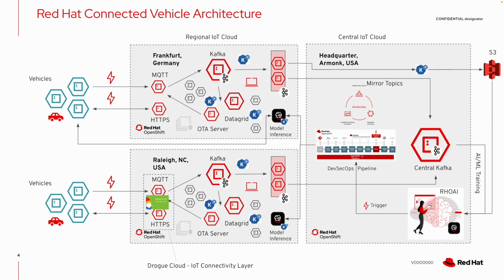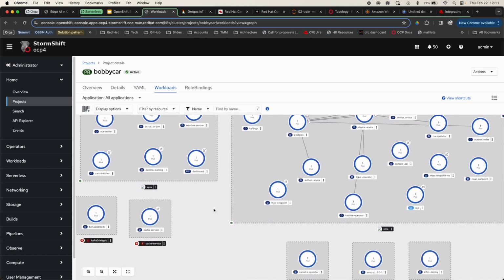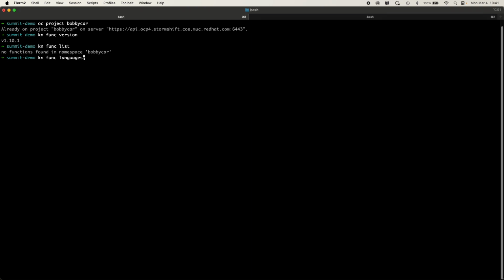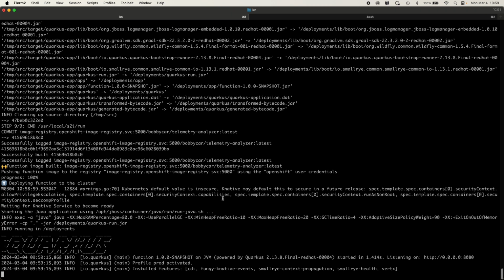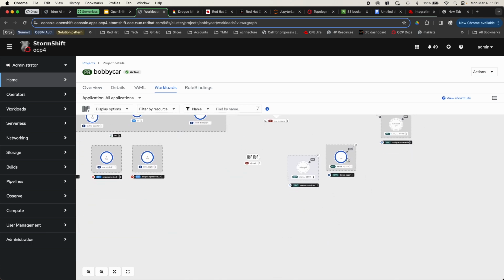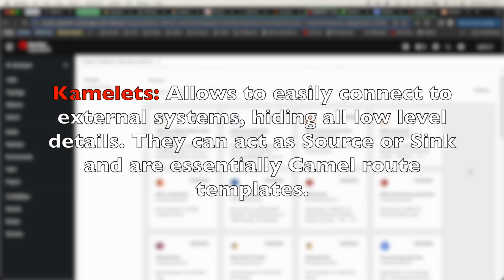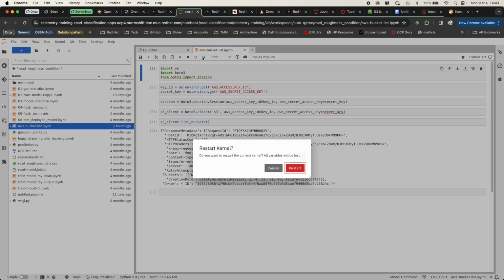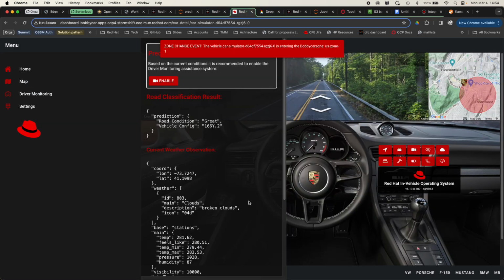Processing IoT data and serving AI/ML models with OpenShift Serverless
This demo gives you an overview of all the capabilities of Red Hat OpenShift Serverless in a real world context.
We'll briefly explore Knative Serving, Eventing and Functions, and walk you through an example use case, where we collect telemetry data from simulated vehicles, process this data with OpenShift Serverless in various ways and also use the data to train a machine learning model with OpenShift AI, Red Hat's MLOps platform.
The model will then be deployed as a Knative Service and provides the inference endpoint for our business application.